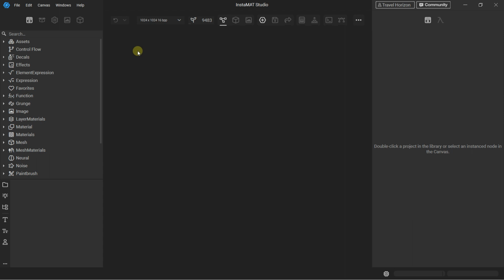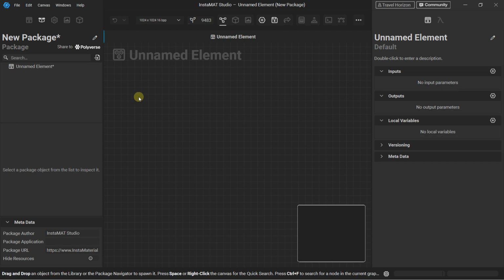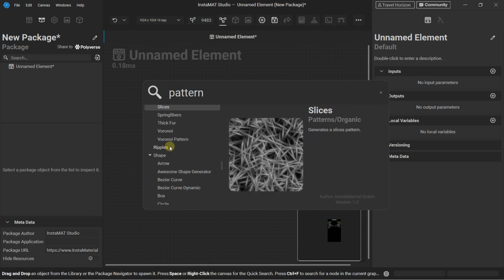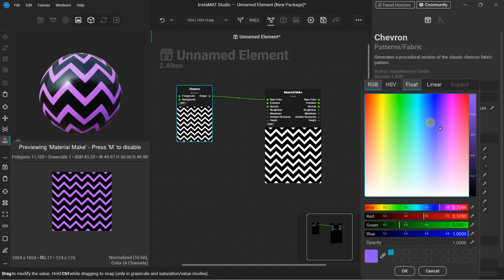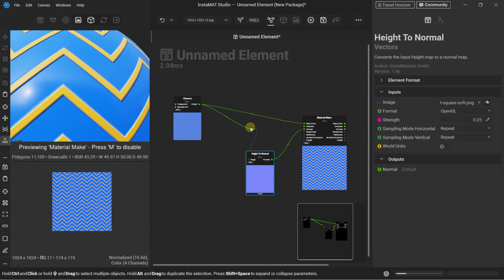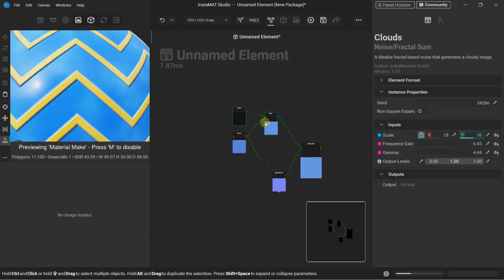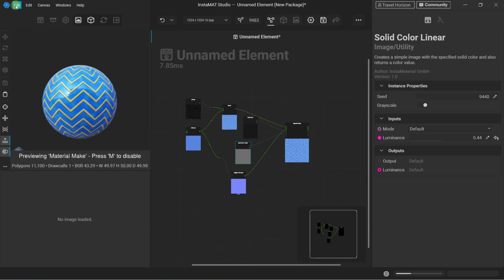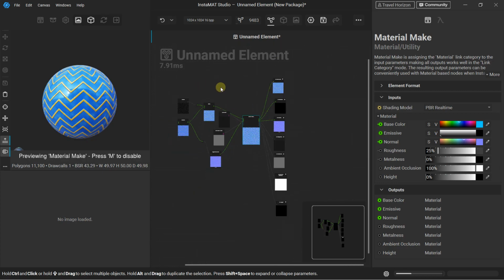InstaMAT start with element graph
🔵 Description :
InstaMAT is a software program that allows you to create realistic materials. It's a tool available with a free and  a paid version. The training course uses the free version of the software. The software allows you to quickly create realistic textures with ergonomic features. The software is efficient, offering impressive possibilities for creating PBR textures. InstaMat offers numerous modes, such as the mode that allows you to create realistic textures with a layer system, as well as the mode that allows you to create realistic materials with a node system. This makes it possible to use numerous nodes to create textures. The library is extensive, allowing you to create all types of PBR textures. These nodes, combined with each other, allow you to create a realistic material. Each node has a different function, they can be connected to each other to create a material. You will also find complementary modes for these two PBR material creation systems. It is possible to change models and environments. There is also a mode for working with texture painting, and applying textures or colors directly to a 3D model you have created using tool.